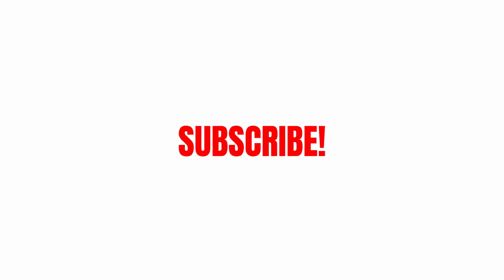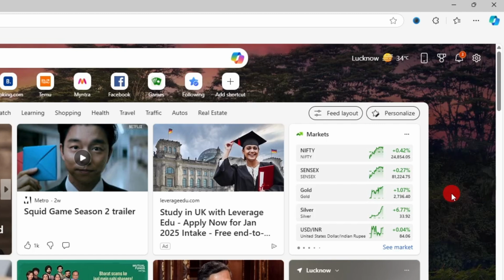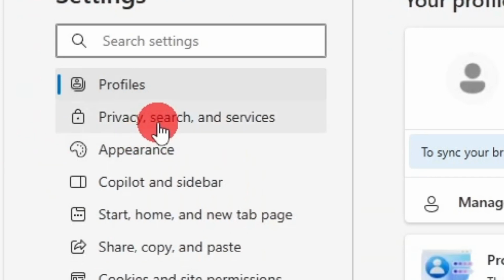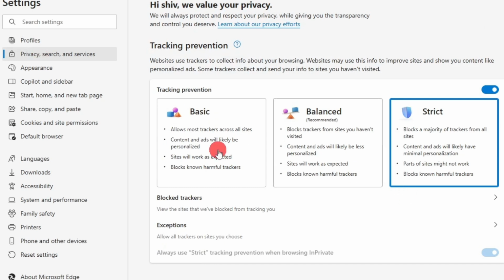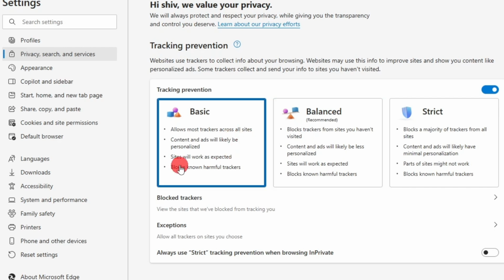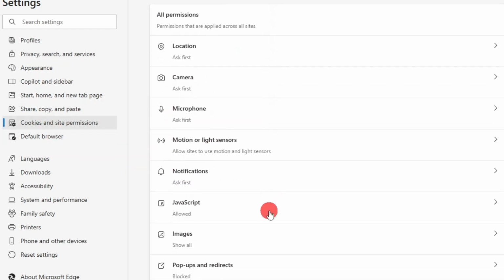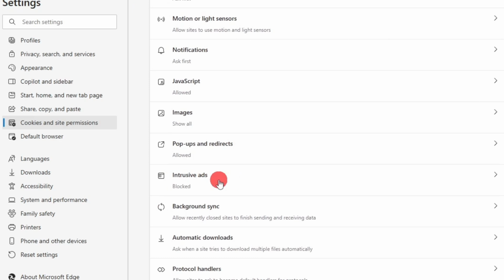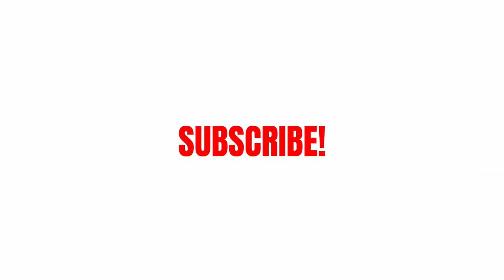How to disable ad blocker in Microsoft edge | Full Guide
Learn how to disable ad blocker in Microsoft Edge easily with this step-by-step guide. Whether you're trying to view content that’s being blocked or want to know how to enable ad blocker in Microsoft Edge again, we’ve got you covered. Find out how to turn off ad blocker in Microsoft Edge, how to block ads in Microsoft Edge browser, and where to locate the adblock settings in your Edge browser.